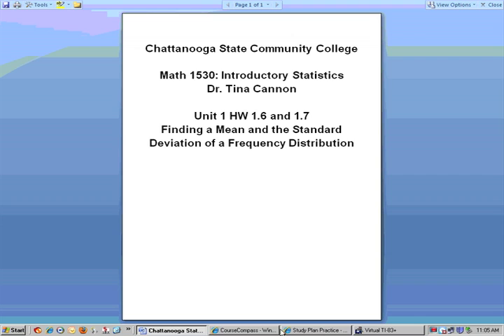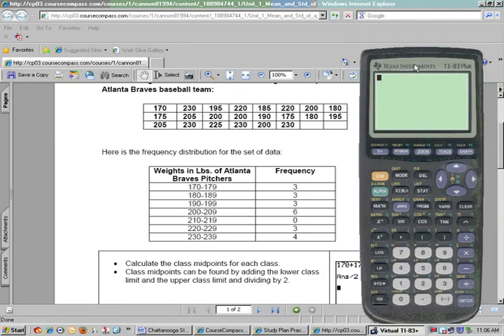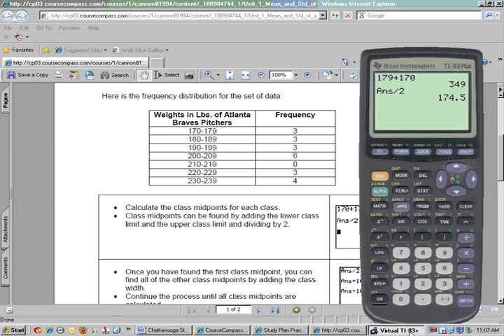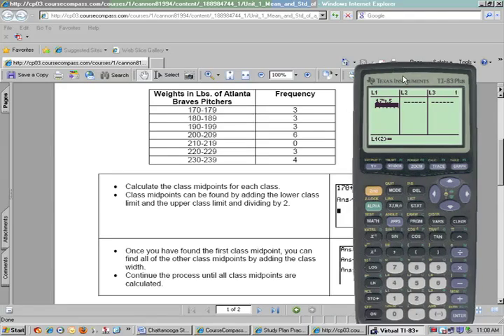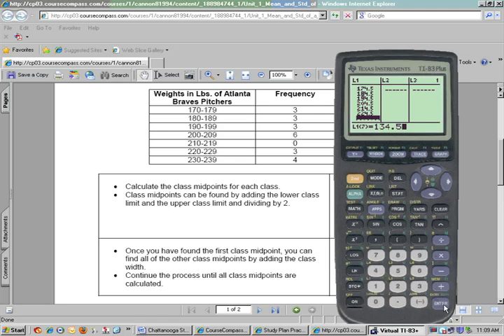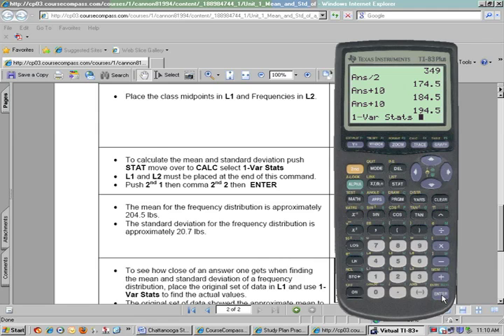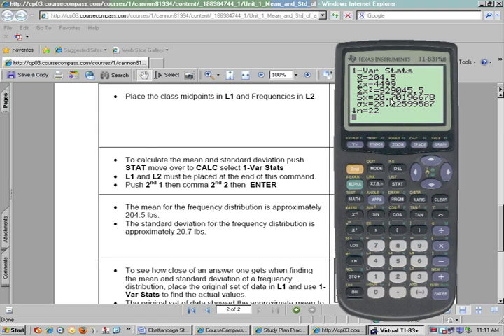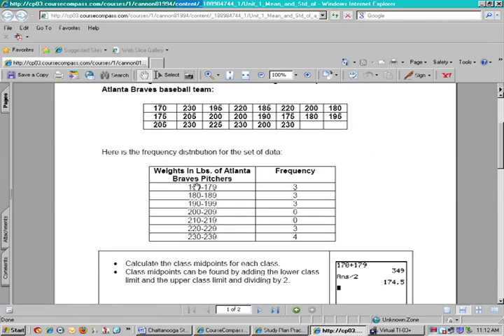MATH1530 Unit1 HW1 6and1 7 MeanAndStdDevOfFreqDi